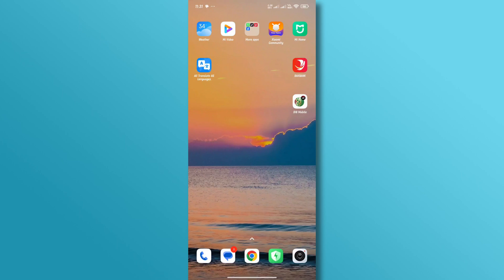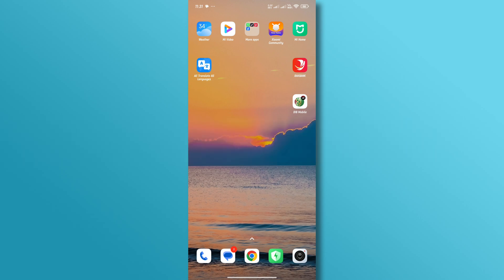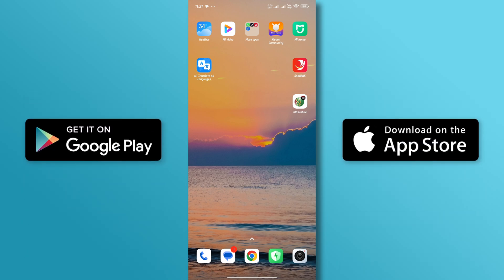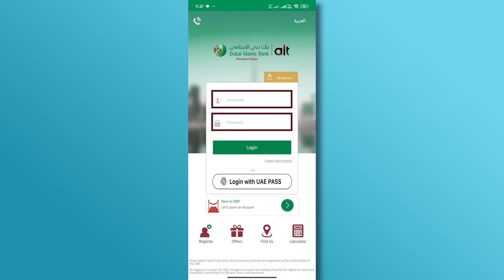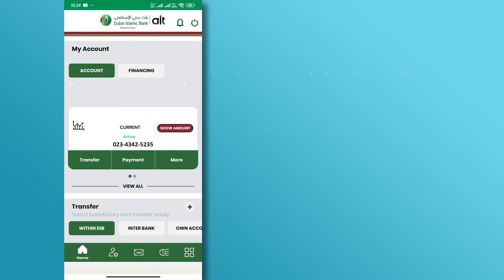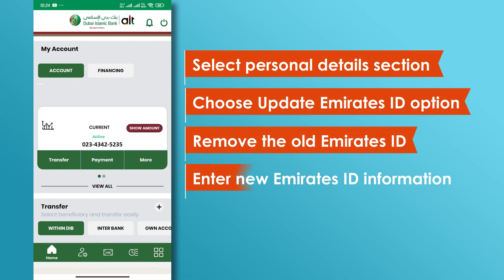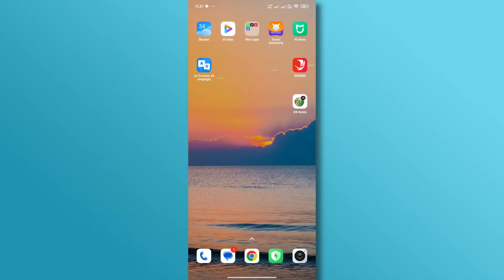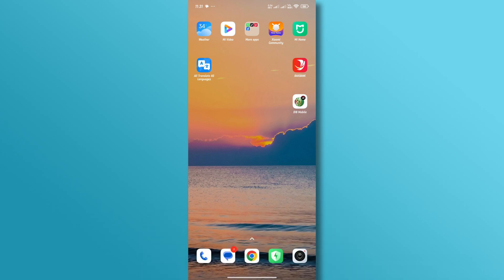How To Update Emirates ID in Dubai Islamic Bank | how to update emirates id in dib bank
How to update Emirates ID in Dubai Islamic Bank online  | how to update emirates id in dib bank
Need to update your Emirates ID in the Dubai Islamic Bank (DIB) app? This step-by-step guide will show you exactly how to update your Emirates ID details in the DIB mobile app, ensuring your information is accurate and up-to-date.

In this video, you’ll learn:

How to update Emirates ID in Dubai Islamic Bank app.
The process for updating your Emirates ID details in DIB bank.
Step-by-step instructions on how to update your Emirates ID in DIB online banking.
How to manage your Emirates ID information using the DIB app.
Tips for updating Emirates ID in DIB mobile app.
Stay updated and manage your banking details efficiently with these simple steps.